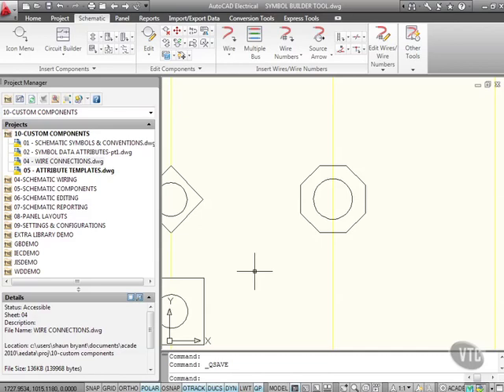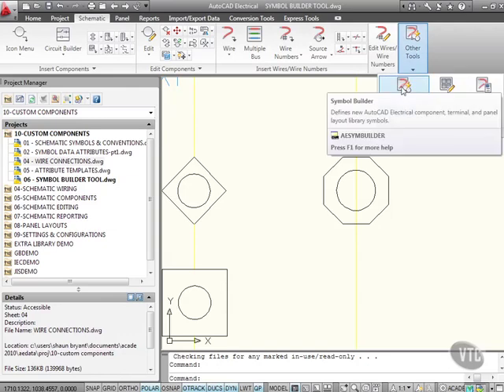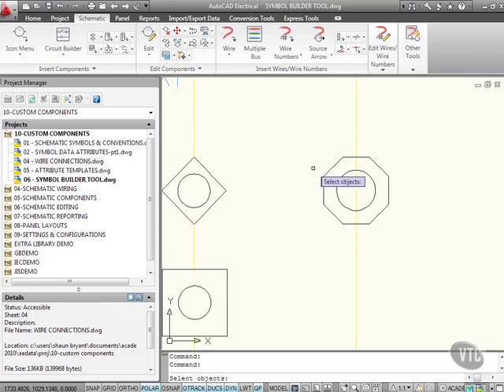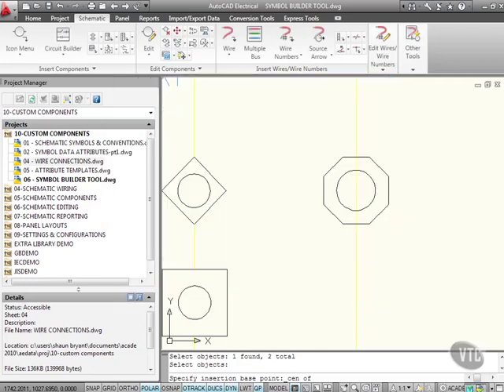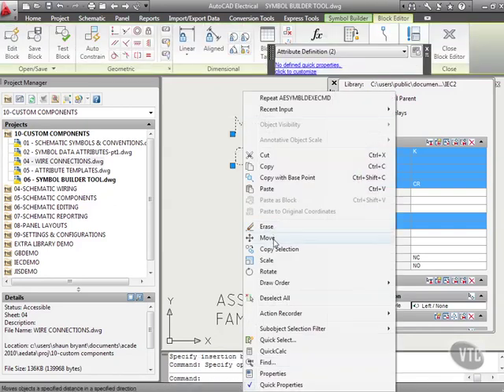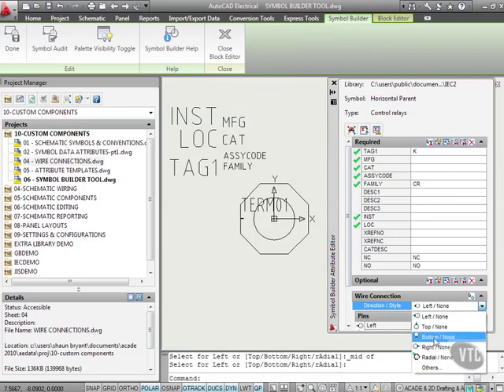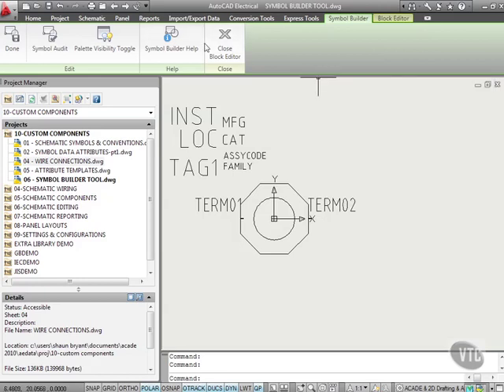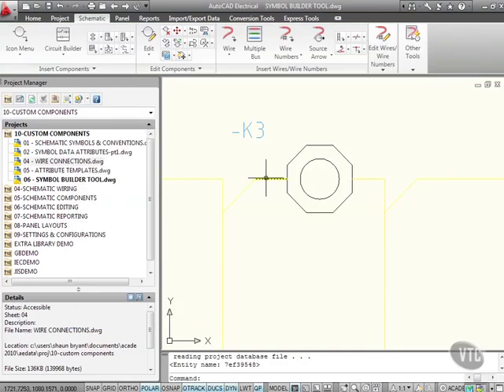AutoCAD Electrical_Ryuzin (10 06 Symbol Builder Tool)